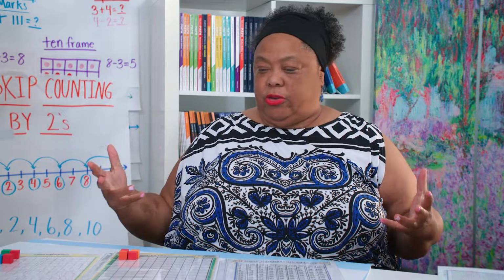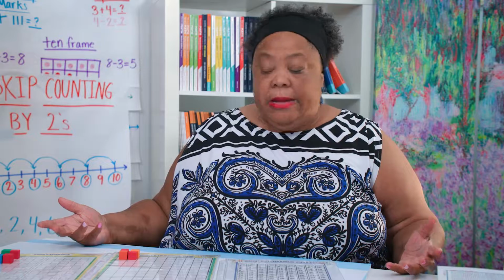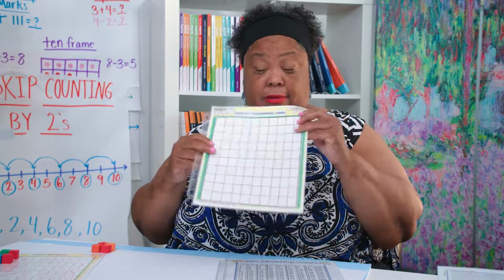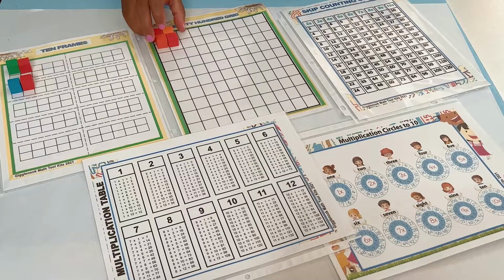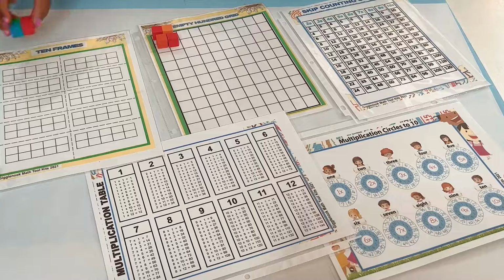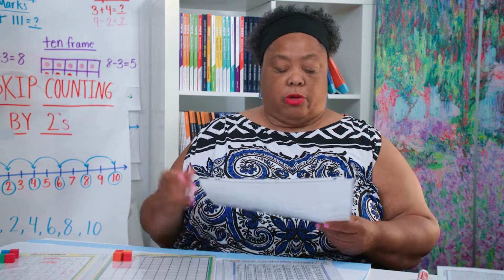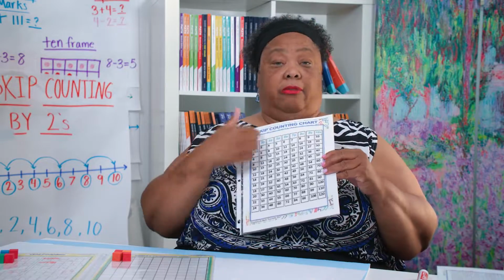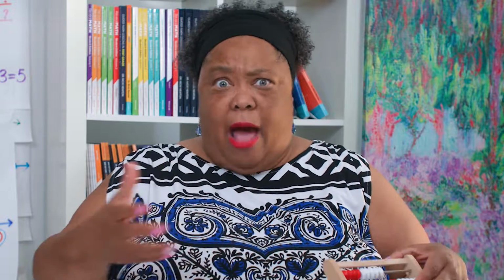CRA Third Grade V2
In 3rd grade, students are working on multiplication and division.  In this video Dr. Nicki explores building understanding of multiplication through concrete, pictorial and abstract activities.

CRA
Building Mathematical Understanding Through Hands-on Experiences

What the Hand Does the Mind Remembers.mp4

Concrete math, manipulatives, CRA, concrete-pictorial-abstract, concrete, representational, abstract, conceptual math understanding

“What the Hand Sees the Mind Remembers (Montessori).”
Montesorri said this a long time ago. It is still true today!

*Also, remember that Dr. Nicki will zoom in to any study group for an hour and chat with you all about any of her books.

Happy Mathing
Dr. Nicki Newton

Watch this video and many more about math fact fluency (coming November 1st, 2022)

Follow Dr. Nicki:

Math Running Records
Guided Math 123